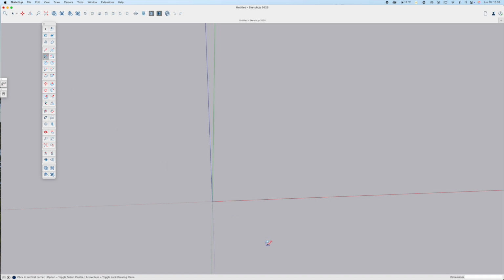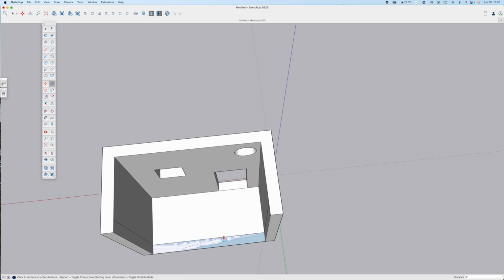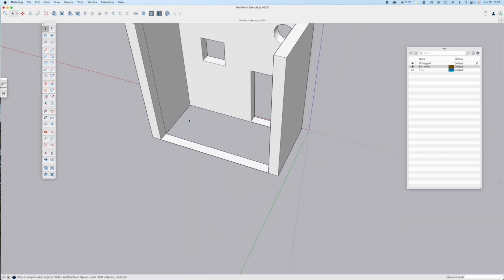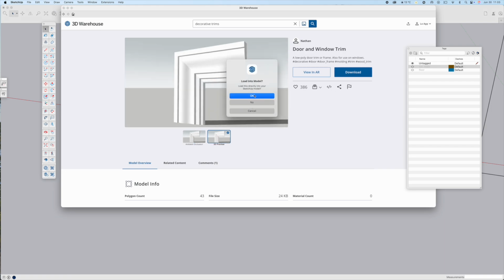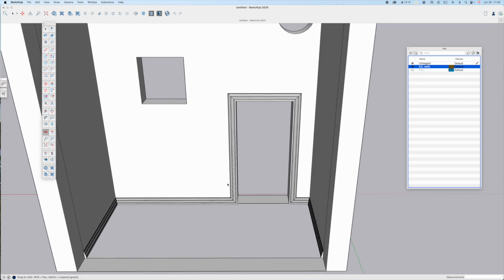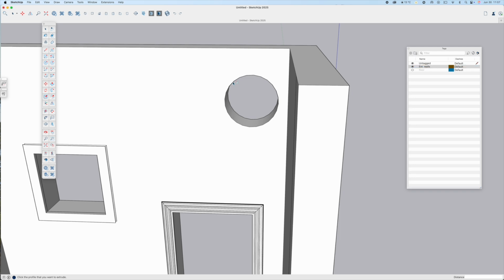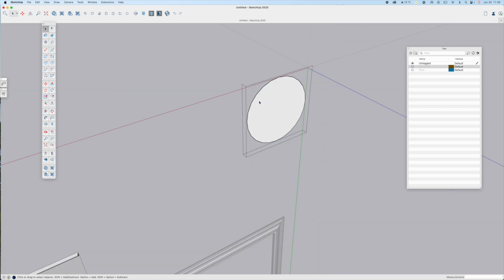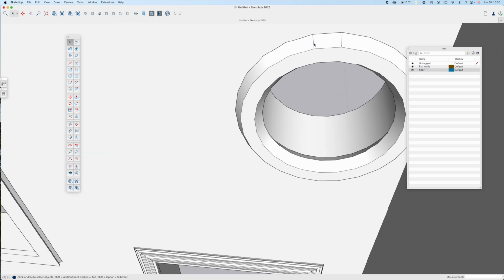Follow me tool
Quick and easy tutorial on how to use the Follow Me tool in Sketchup. 10 minutes to show you how to simplify your workflow, using the follow me tool. Tutorial for beginners.